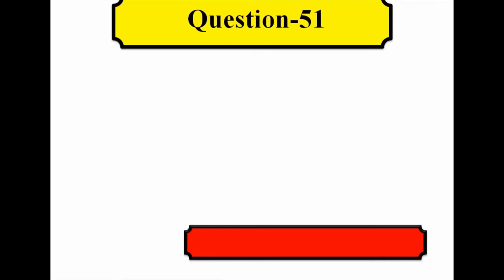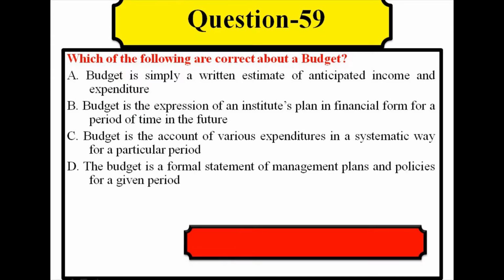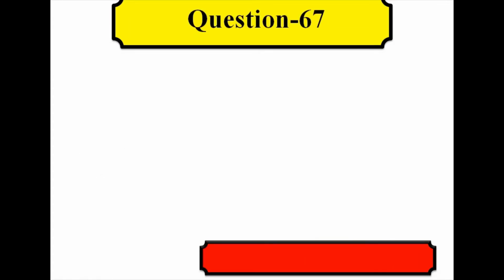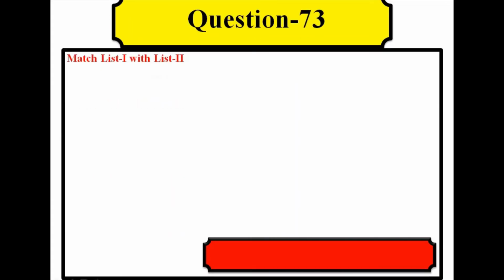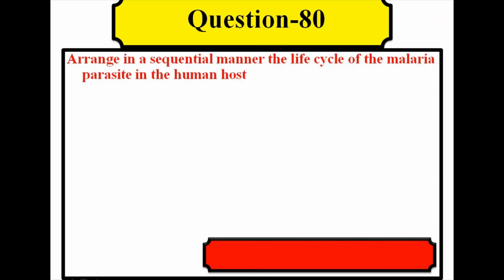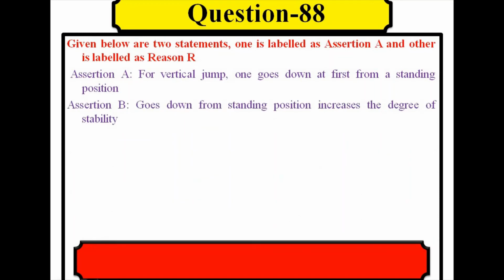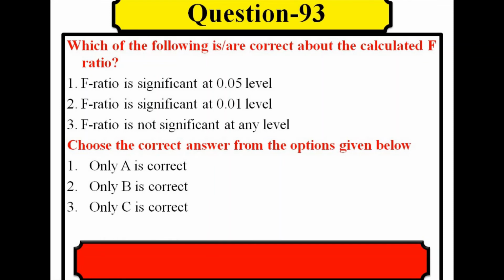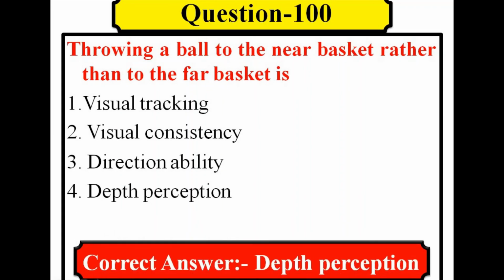UGC NET | JUNE 2020 | PHYSICAL EDUCATION PAPER | PART-2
Physical Education Paper with Answer Key
JUNE 2020